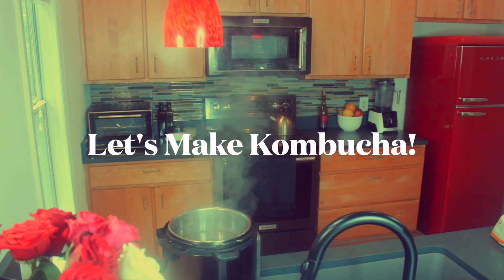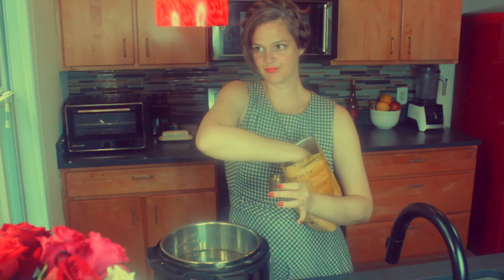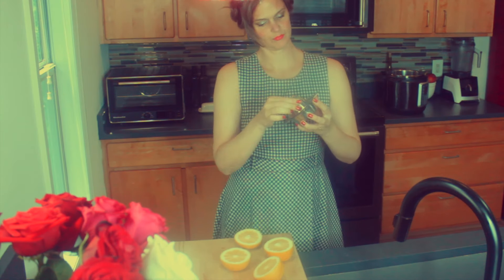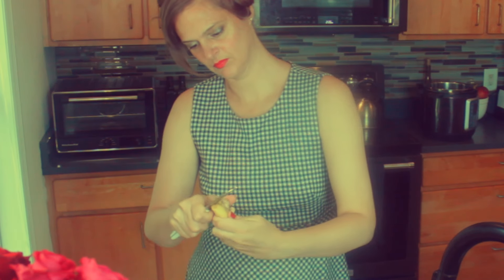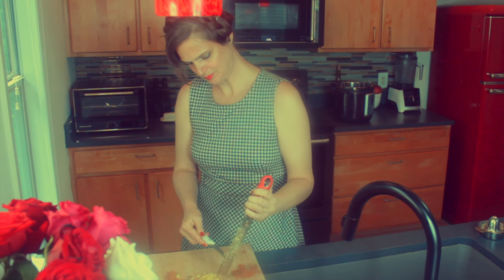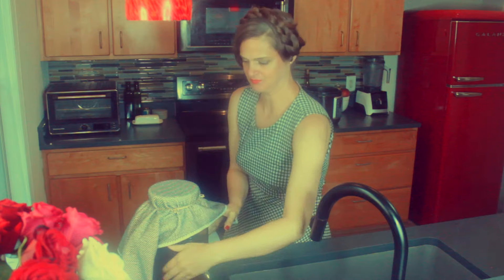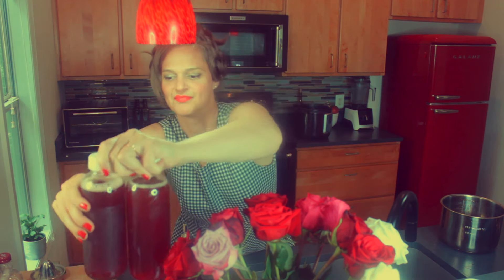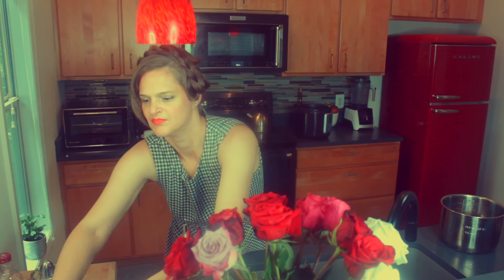ASMR | 🫙Trad Wife shows you how to make Kombucha! | Whispered Ramblings + Detailed Instructions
❤️ I reveal to you all my secrets of how to brew the perfect batch of Mel-bucha!